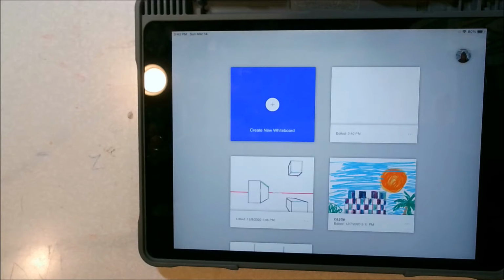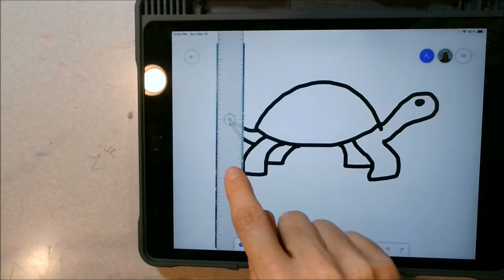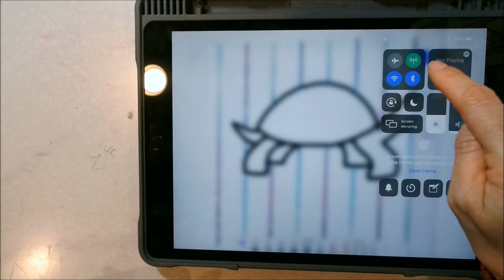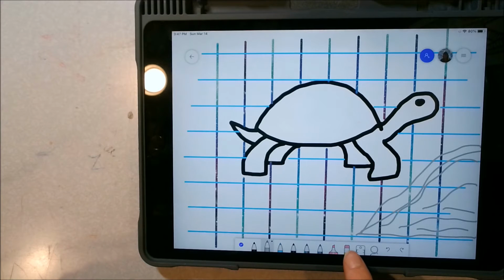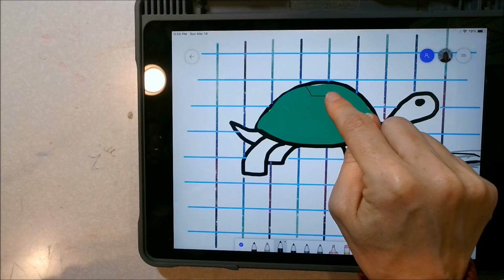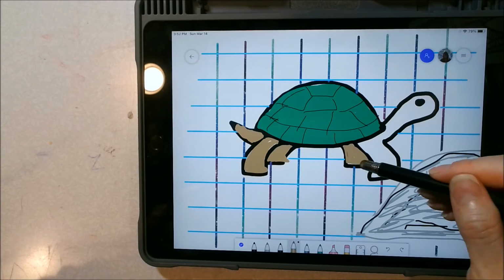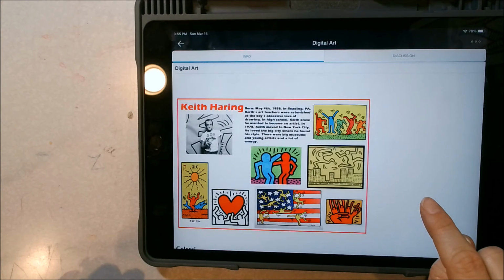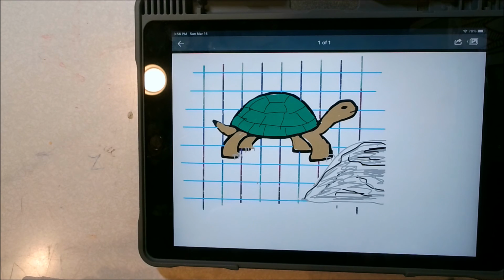Whiteboard Digital Art